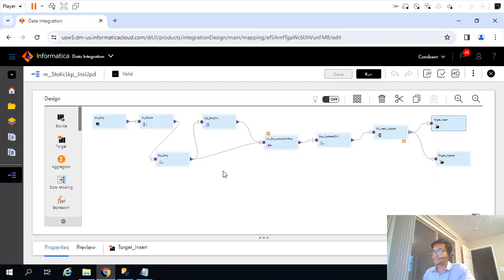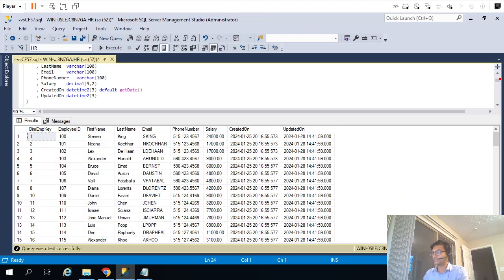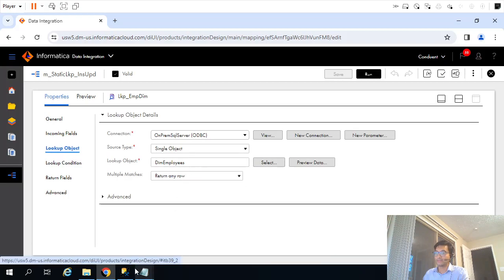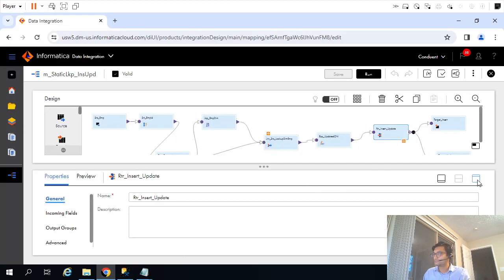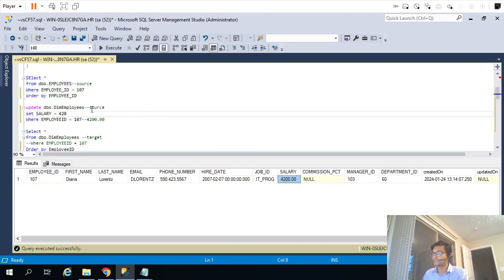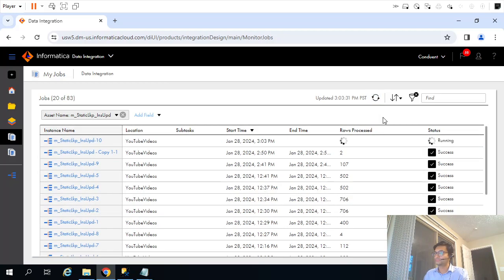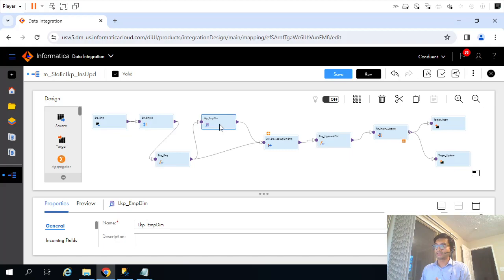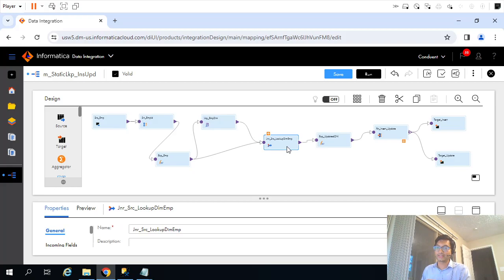IICS - 6 - Dynamic Lookup Vs Static Lookup Transformation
How & When to use Dynamic Lookup Transformation? What are the limitations of Static Lookup transformation?